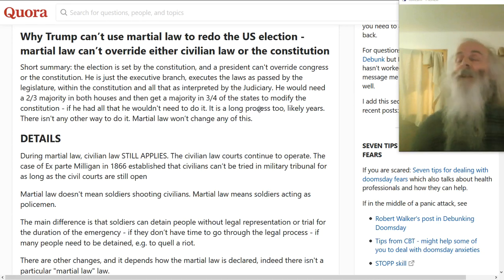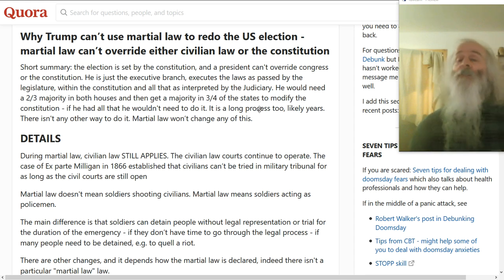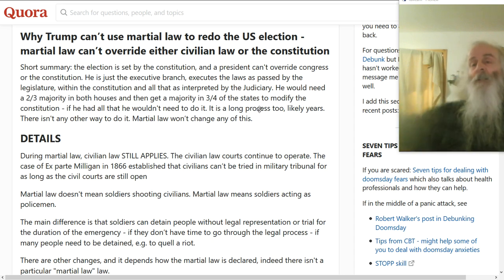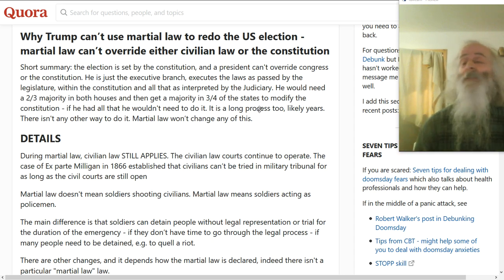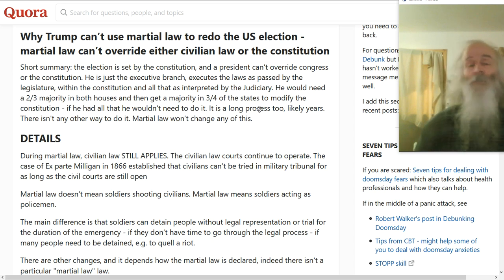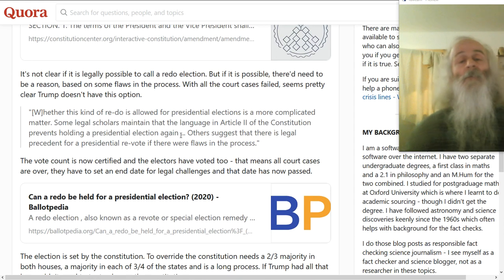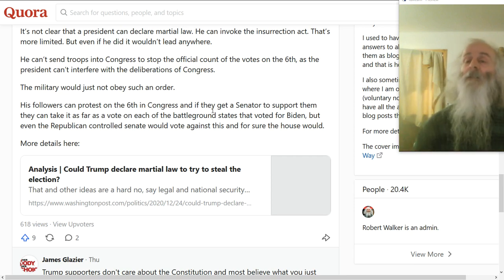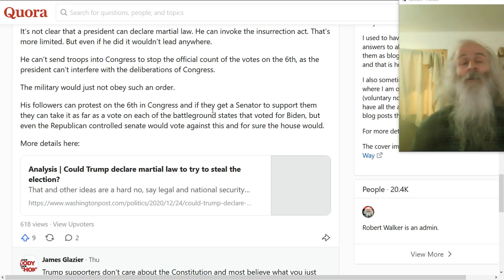Trump can’t use martial law to redo US election - can’t override civilian law or constitution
Why Trump can’t use martial law to redo the US election - martial law can’t override either civilian law or the constitution